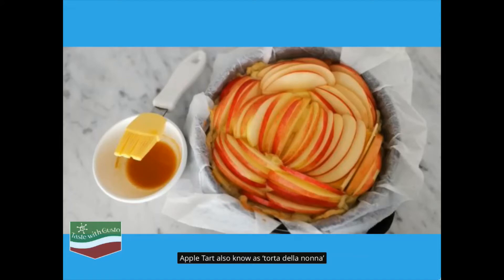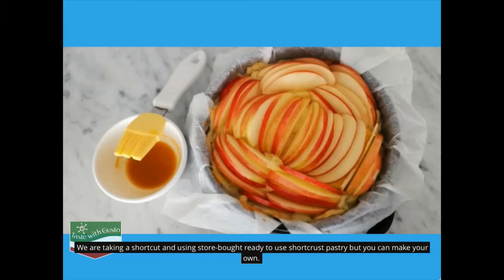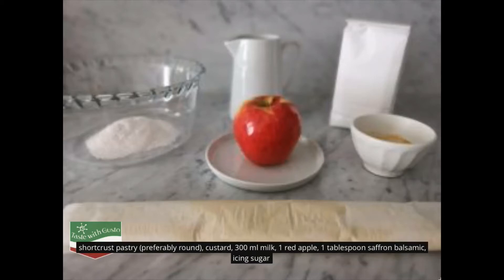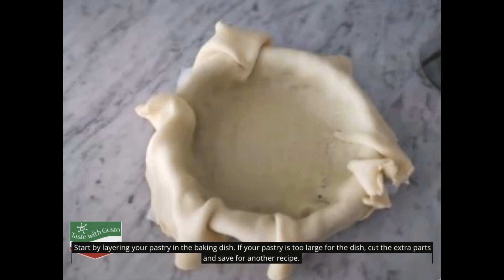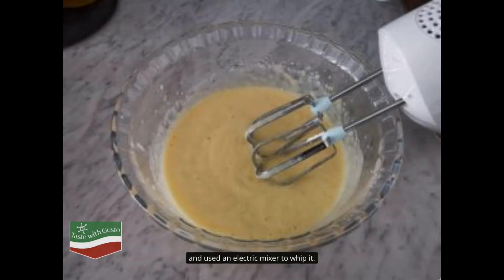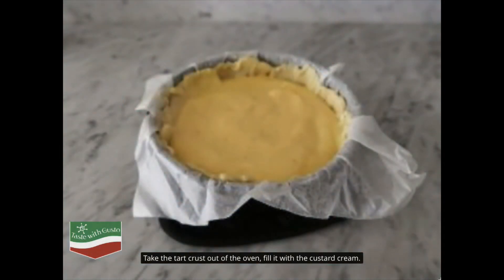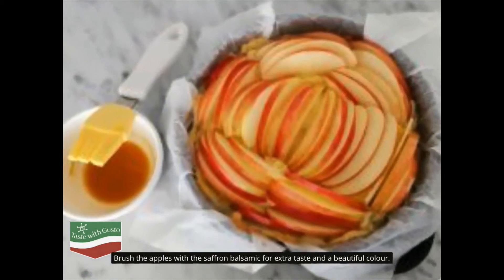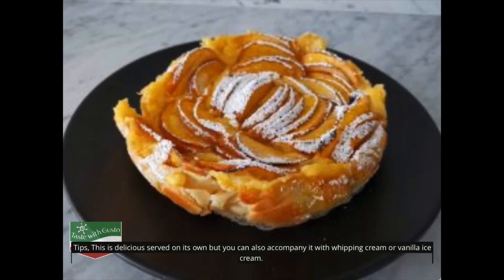Grandma Apple Tart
Ciao amici,

Today we are sharing with you a short video on How to make Apple Tart.

The secret to achieve a tasty result is to use high quality authentic Italian ingredients.

If you are located in Ireland or Europe, you can shop Taste with Gusto Products

Buon Appetito!